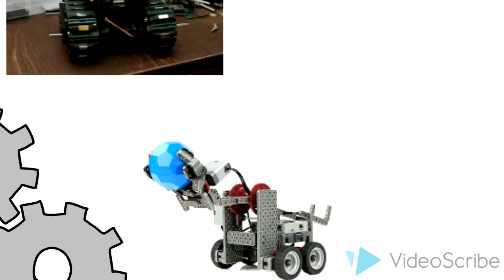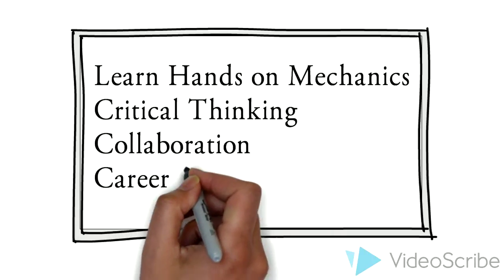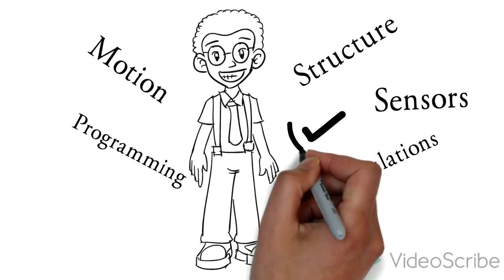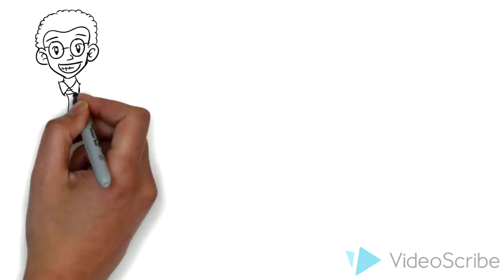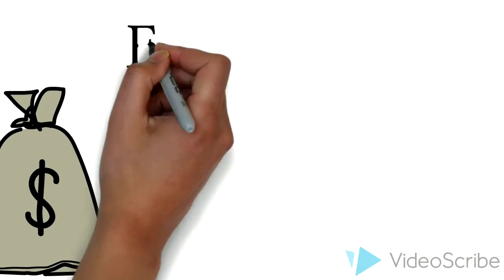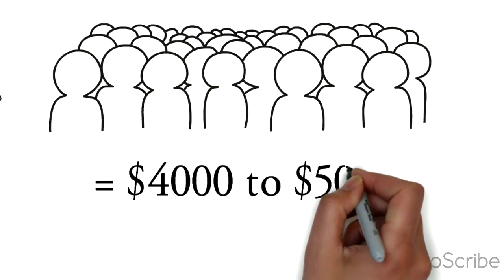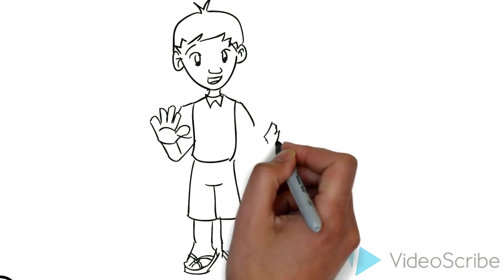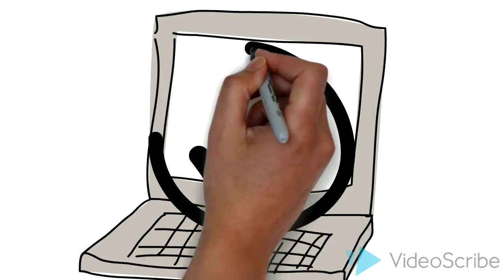A1: VEX Robotics